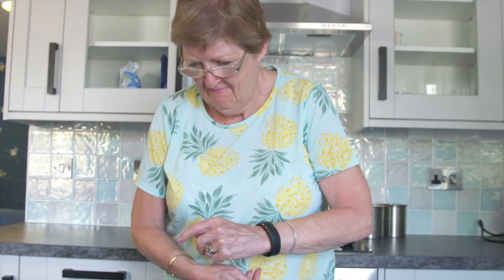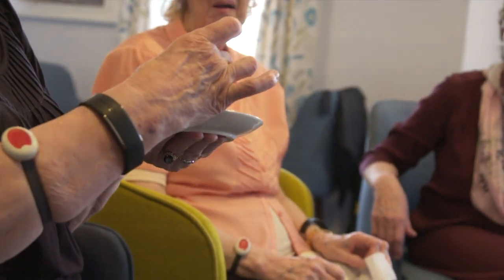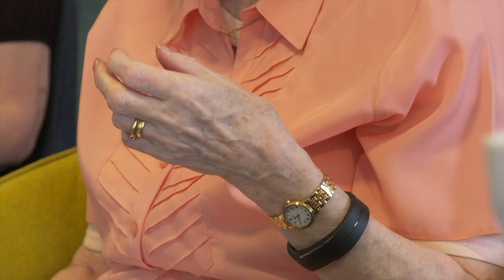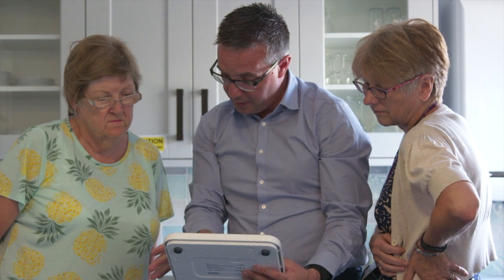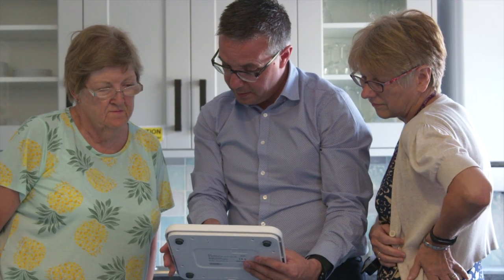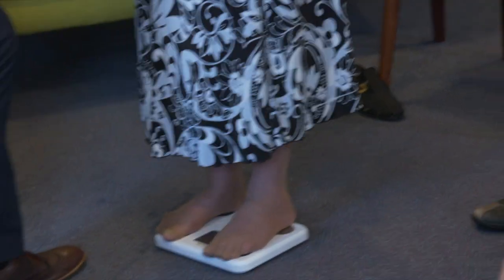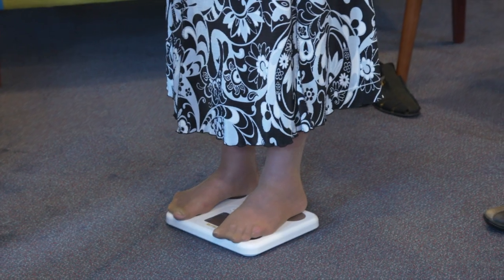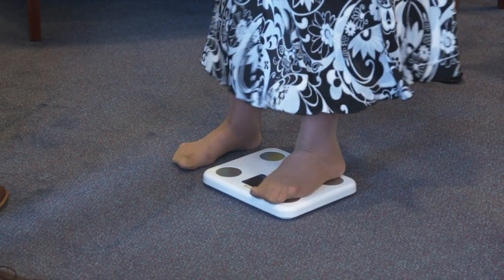Loreburn Housing Association focus on prevention using HAS Technology's ARMED Solution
Loreburn Housing Association focus on prevention using HAS Technology's ARMED (Advanced Risk Modelling for Early Detection).

ARMED provides a signiﬁcant opportunity to support people better at home, encourage independence, self-management and ultimately reduce dependency on the healthcare system.